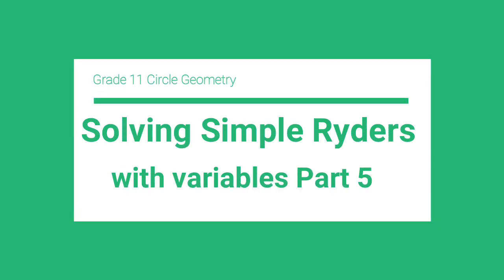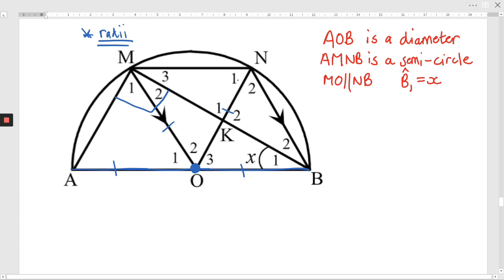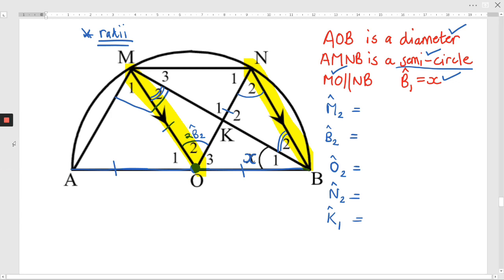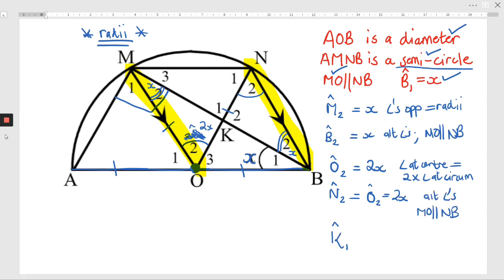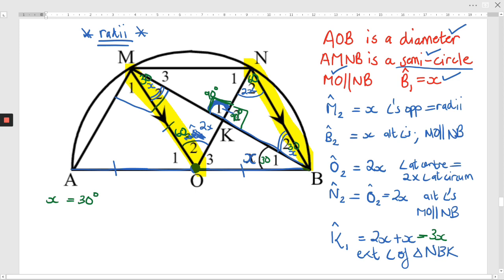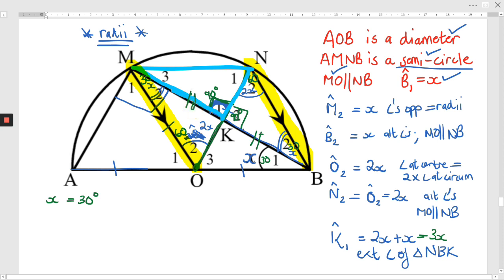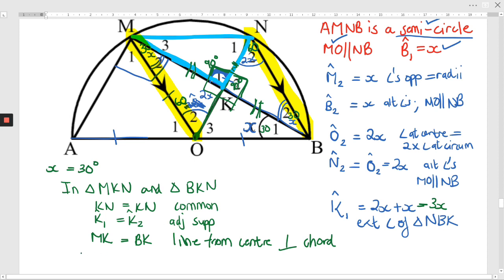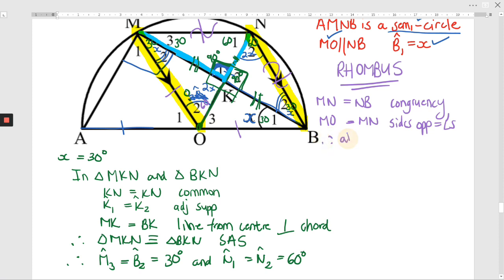Grade 11 Geometry Ryders with variables 5